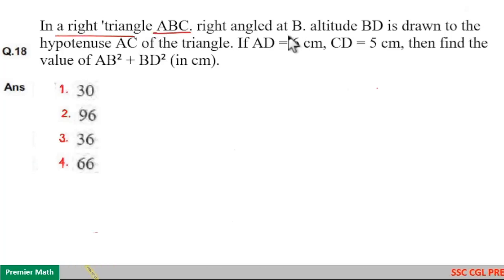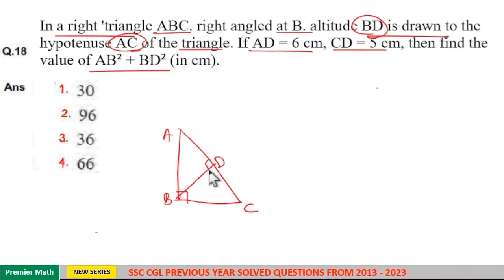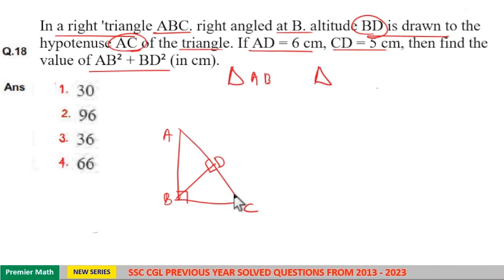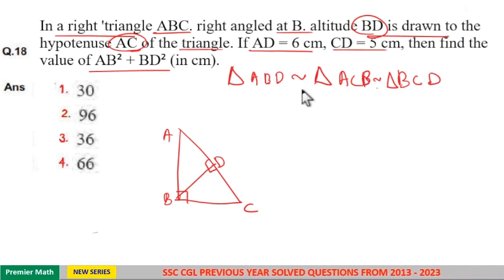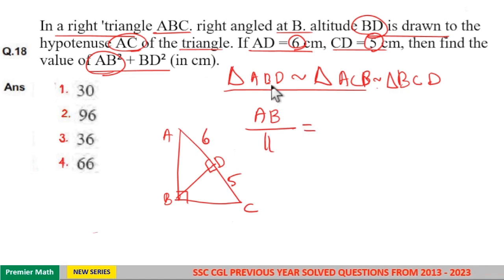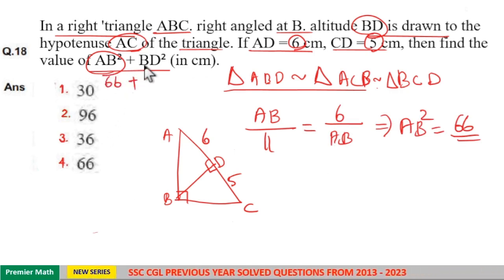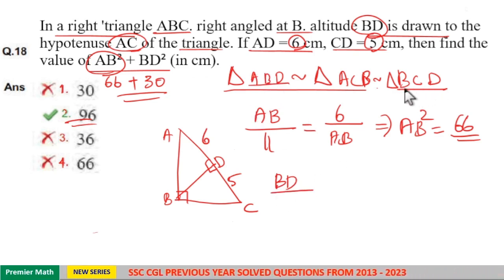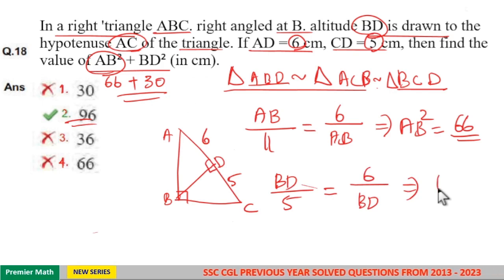In a right 'triangle ABC. right angled at B. altitude BD is drawn to the hypotenuse AC of the triang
In a right 'triangle ABC. right angled at B. altitude BD is drawn to the hypotenuse AC of the triangle. If AD = 6 cm, CD = 5 cm, then find the value of AB² + BD² (in cm).